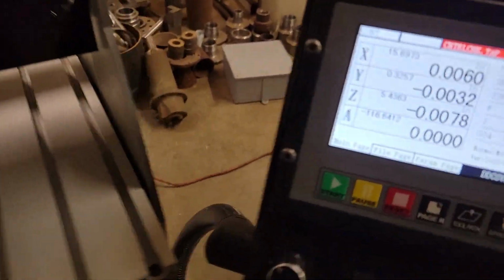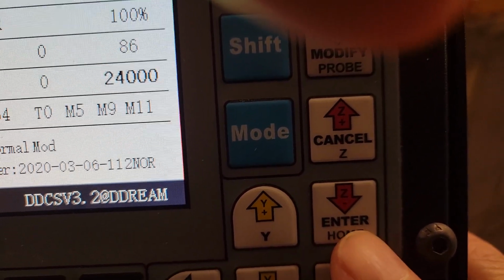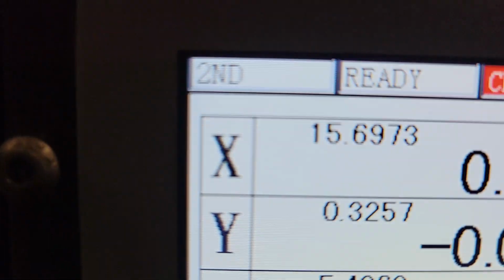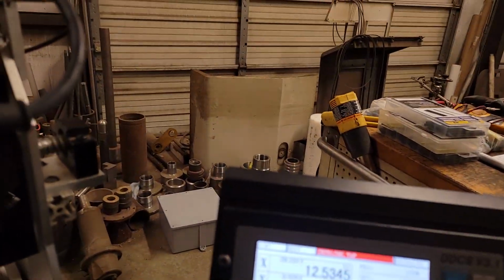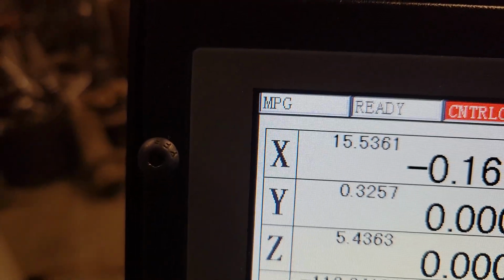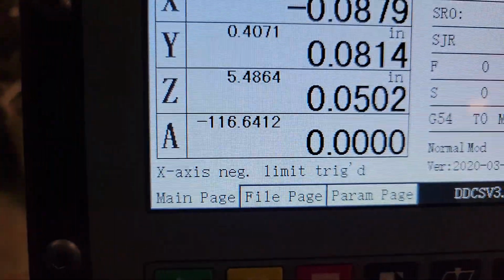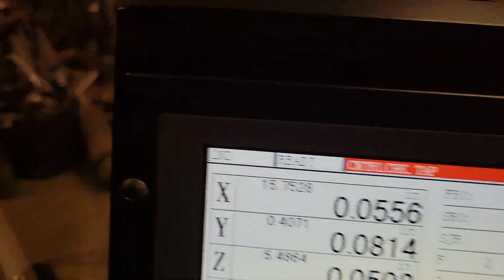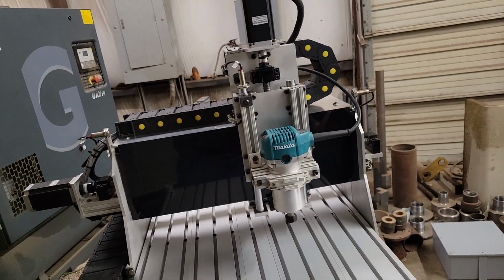3Axis CNC Stand alone control DDCS V3.1 Test limits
Show functions and operation of the DDCS V3.1 Stand alone control